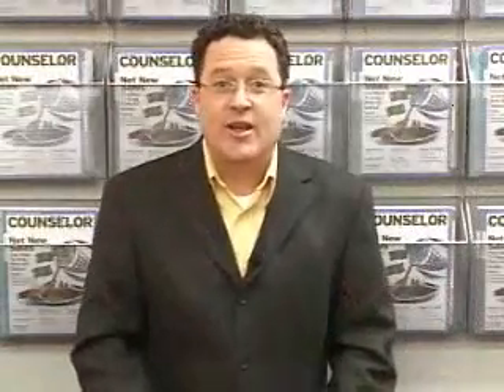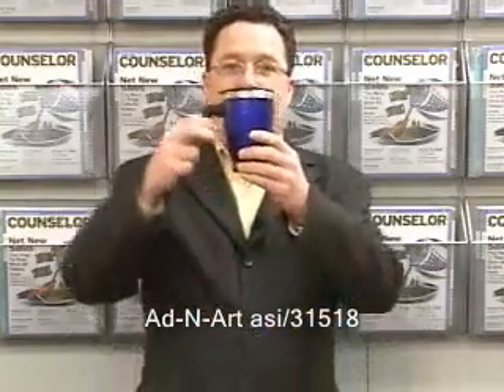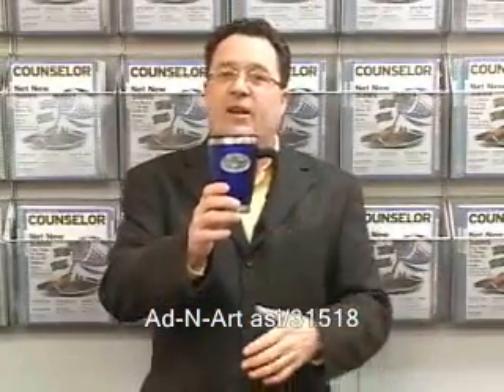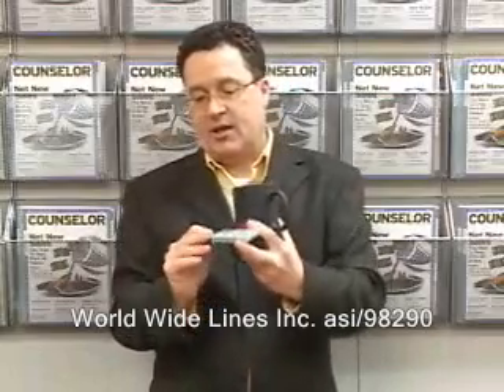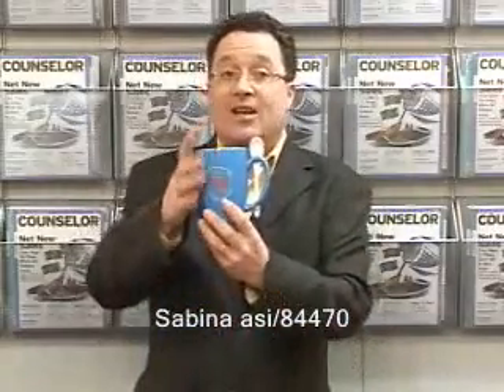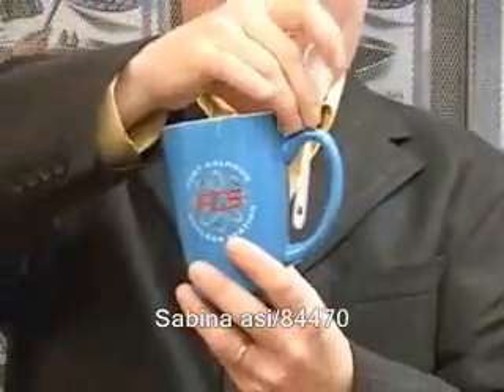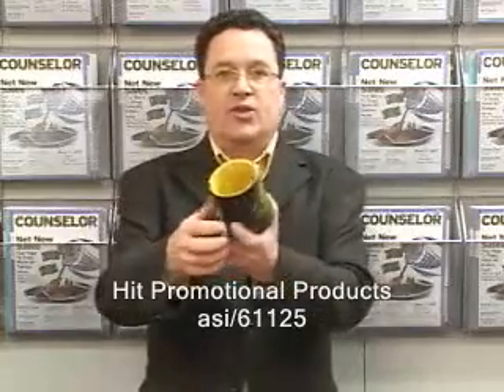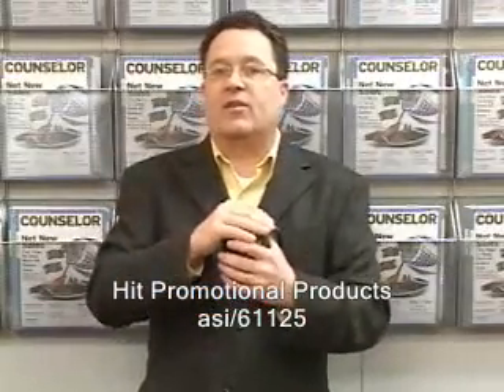The Joe Show -- Mugs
Today I talk about mugs -- travel mug, chalkboard mug, mug with ceramic spoon and a two-tone mug -- and some of the uses for them.